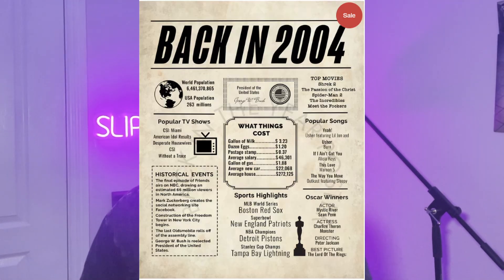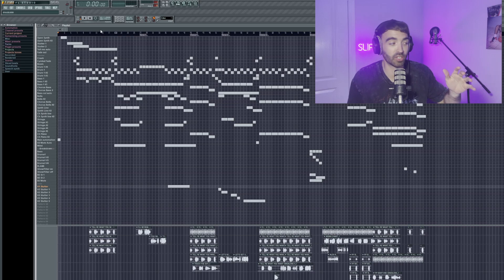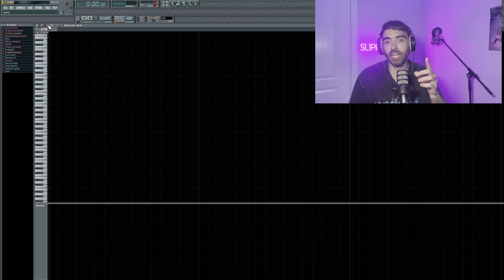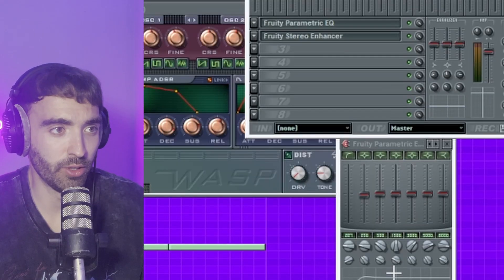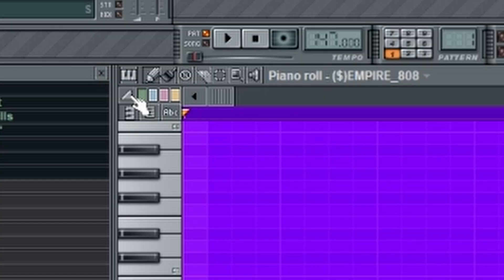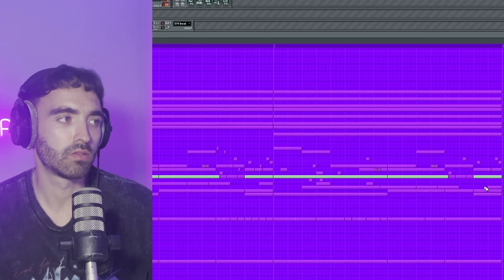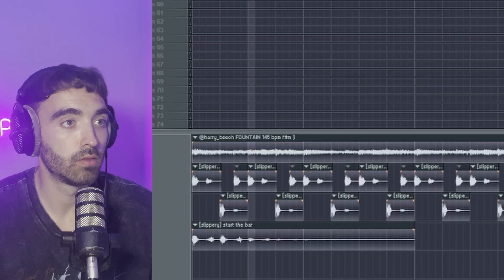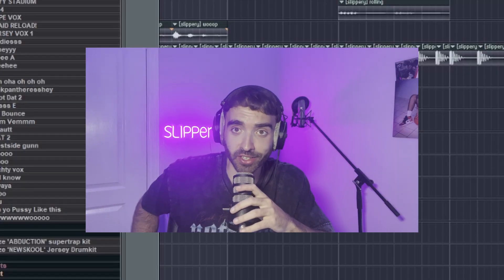Using FL Studio From 20 YEARS AGO!?⏪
"NEWSKOOL" Jersey Drumkit available here!

Today we are going back 20 years and we are using FL Studio 4 to make some beats. FL Studio 4 was released in 2002, so we're gonna go check how much FL Studio has changed!